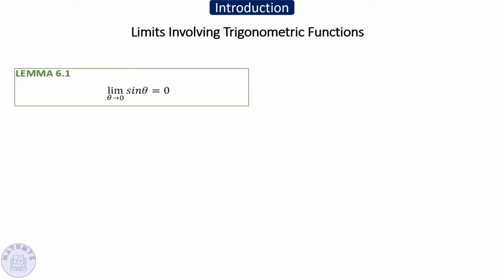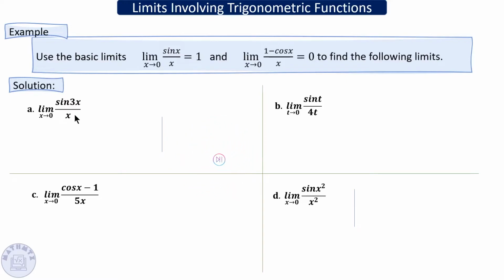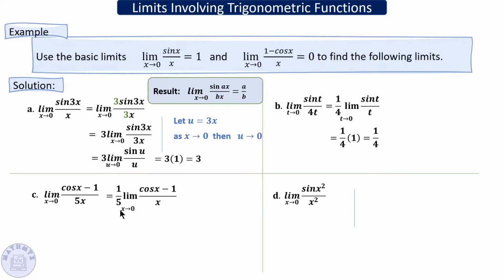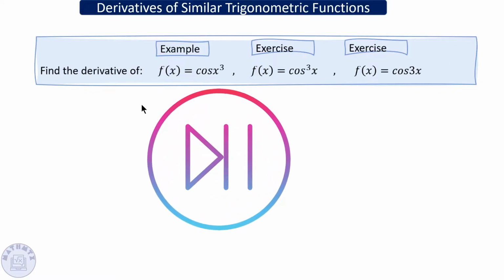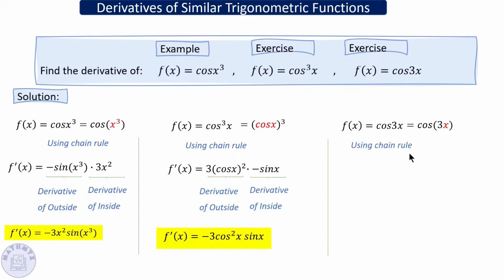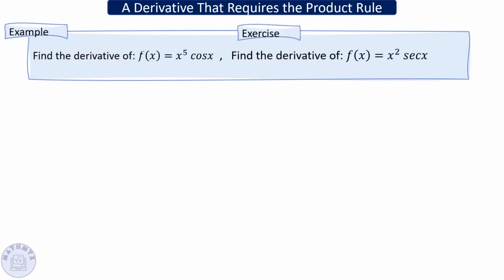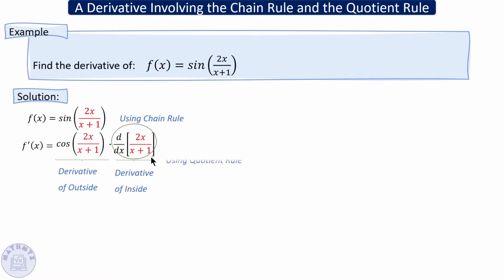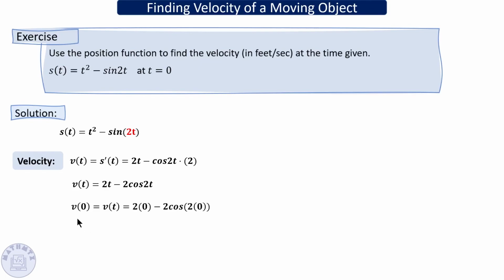Derivatives of Trigonometric Functions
Finding the Derivative of Sine Cosine and Tangent Trig, Functions Derivatives, Limits of Trig Functions when x approaches 0,  Derivatives of Trigonometric Functions Lesson Reference  Grade 12 Advanced Math Book: Smith Calculus: Early Transcendental Functions, 5th Edition.